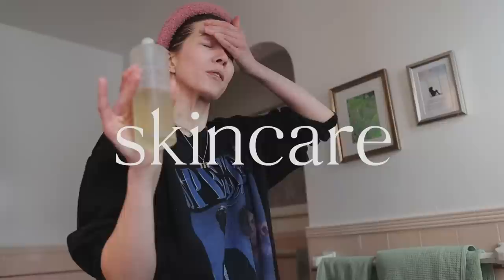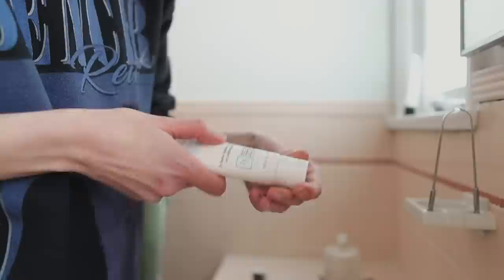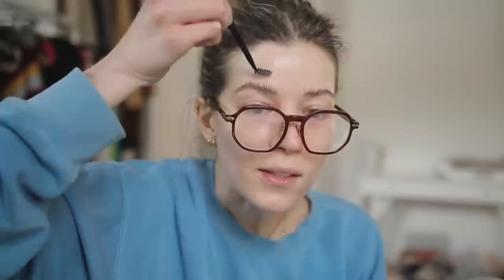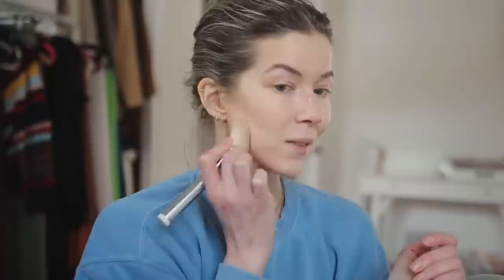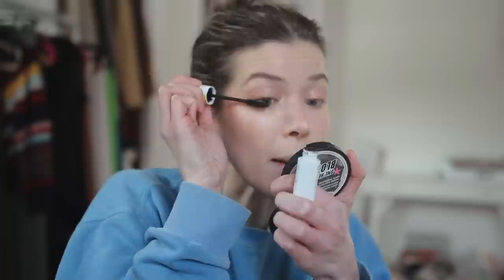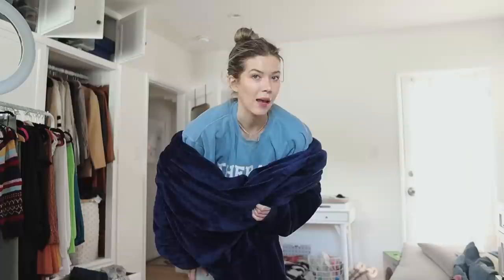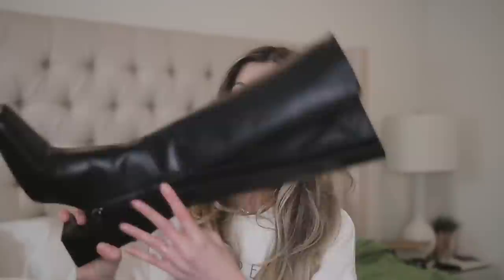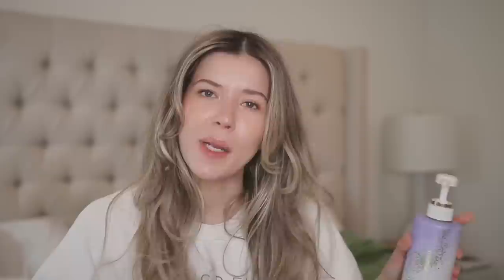things I can't live without // winter favorites 2023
it feels very fitting that I filmed this on a cold & rainy day, and i'm uploading it on a cold & rainy day :) grab a snack bc it's a long one

briogeo apple honey mask (apparently this was limited edition??? noooooo! briogeo bring it back!!! - v similar tho)

GAMES:
designville
love & pies
merge mansion

𝗹𝗶𝘀𝘁𝗲𝗻 𝘁𝗼 𝗺𝘆 𝗽𝗼𝗱𝗰𝗮𝘀𝘁: 𝙙𝙤𝙣'𝙩 𝙗𝙡𝙖𝙢𝙚 𝙢𝙚

𝗹𝗶𝘀𝘁𝗲𝗻 𝘁𝗼 𝗺𝘆 𝗽𝗼𝗱𝗰𝗮𝘀𝘁: 𝙗𝙪𝙩 𝙖𝙢 𝙄 𝙬𝙧𝙤𝙣𝙜?